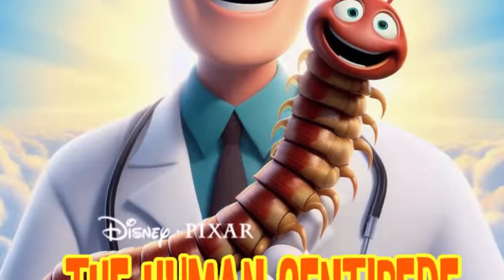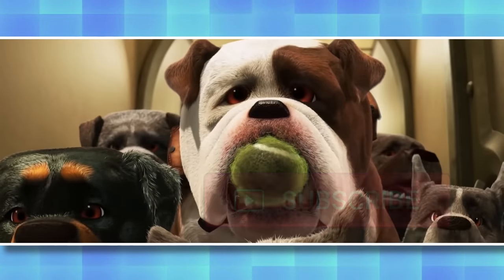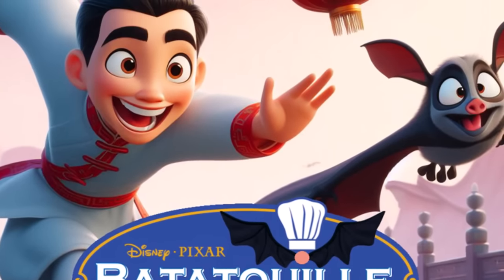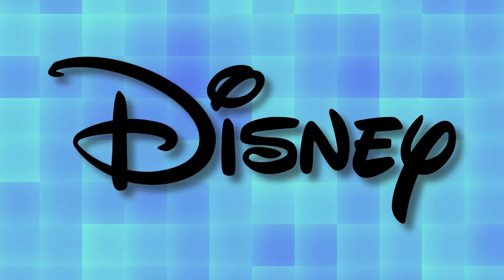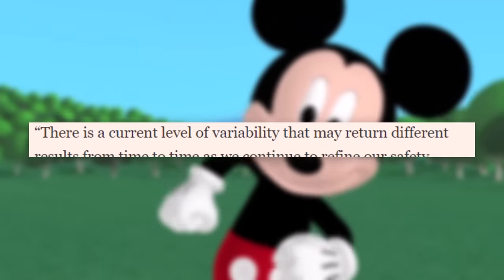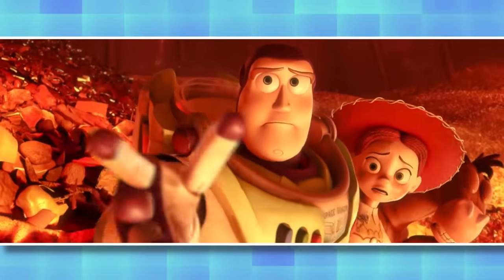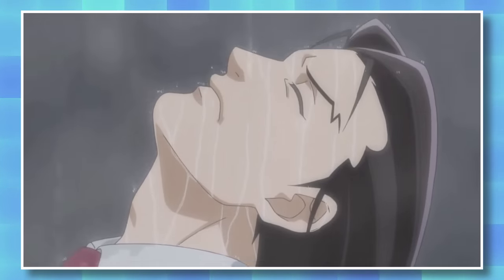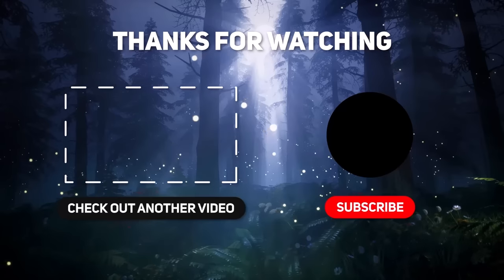Disney Wants to STOP Those AI Pixar Posters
Disney Pixar has been the subject of a recent meme that creates AI posters for movies that definitely wouldn't be allowed in theaters. Disney is taking action behind the scenes to make sure their brand isn't damaged by false information, but how much can they even do? How will Microsoft change their AI models to fit with the needs of corporations?

Welcome to Vailskibum!

✭ SOCIAL MEDIA ✭

Vailskibum videos may contain swearing, violence, references to drug use, or other mature themes. This video should not be viewed by anyone under 13 years old at any time.